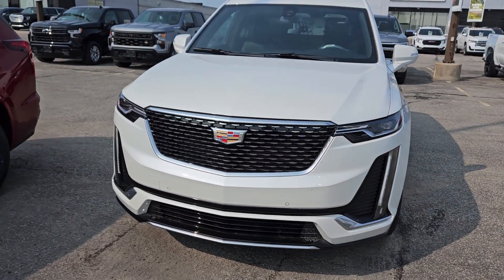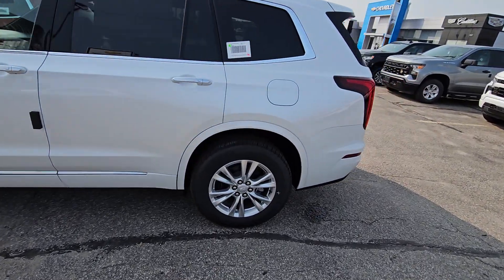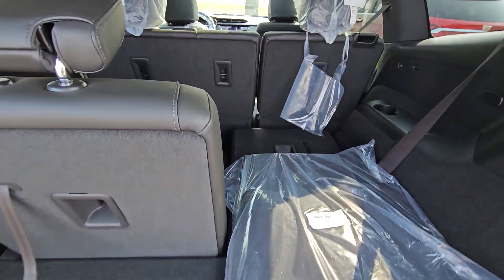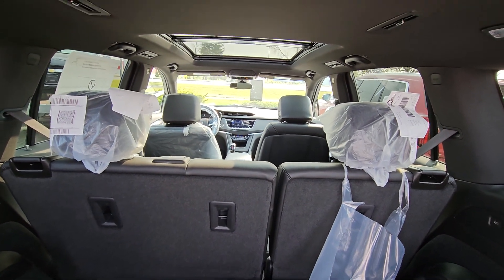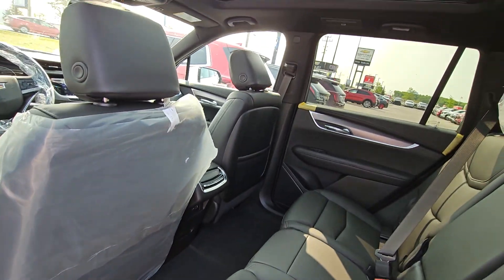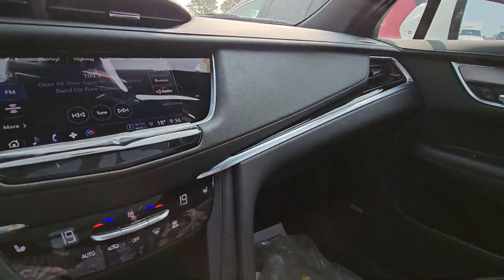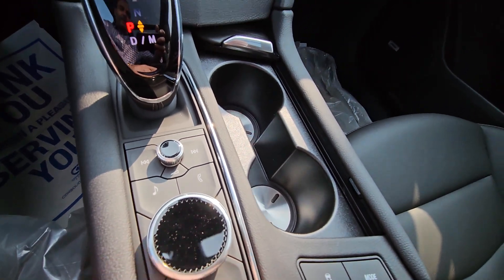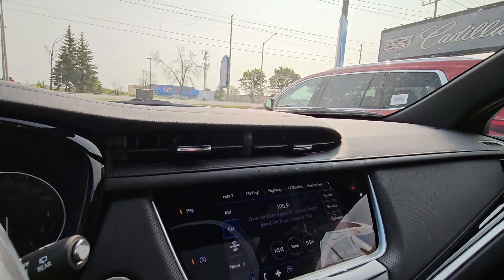DALE - 2023 CADILLAC XT6 LUXURY AWD IN CRYSTAL WHITE TRICOAT